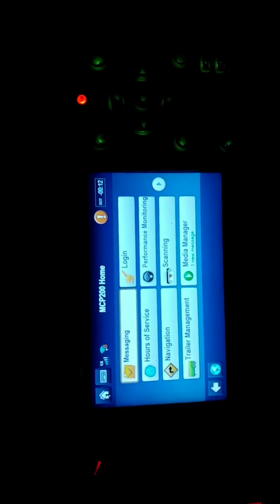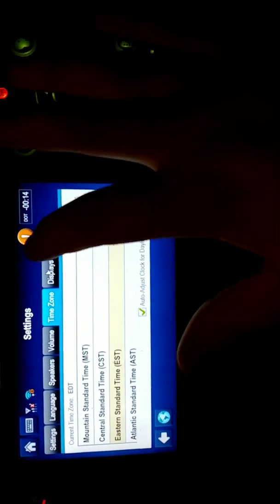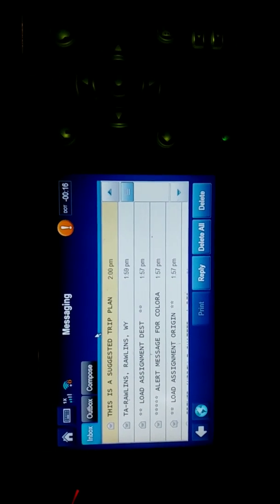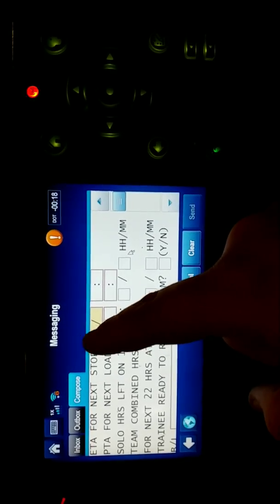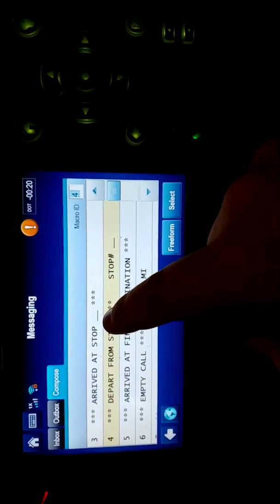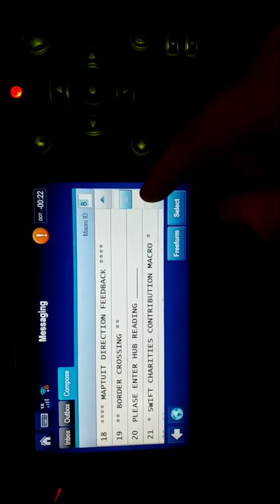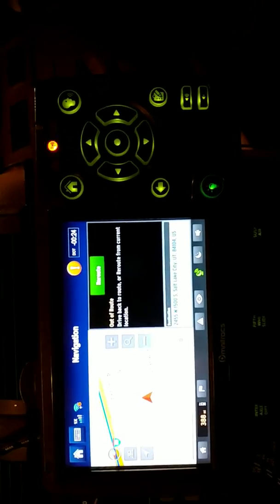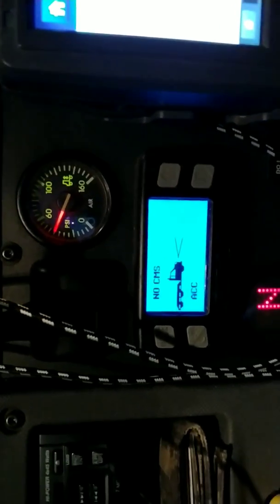SWIFT! Qualcomm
I go over Handler quailcom how to send messages and navigation